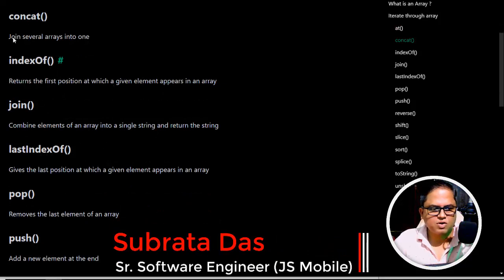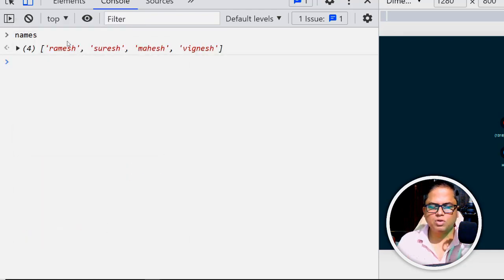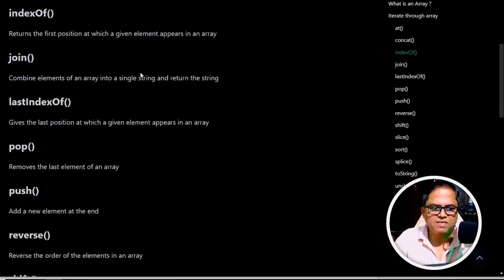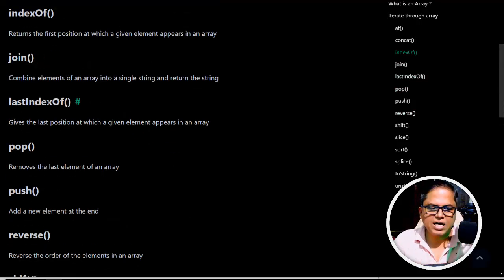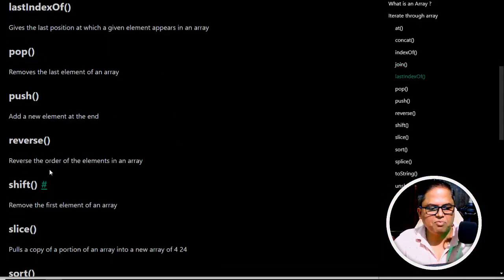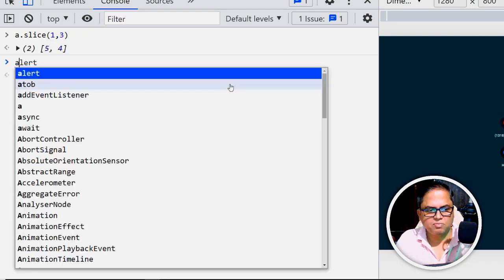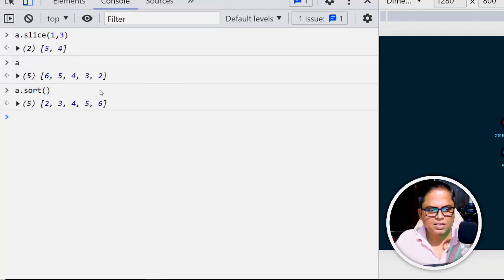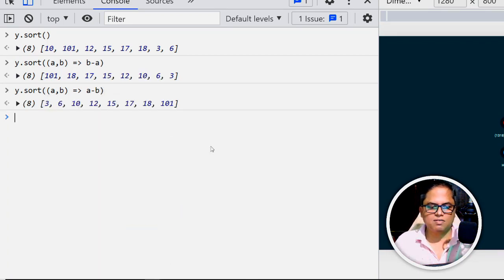JavaScript Array Methods Dhisum Javascript Ep 4 By Subrata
Different methods of Javascript array is always a confusing topic for beginners. But it is always favorite topic for interviewers. In most of the frontend interview / Javascript interview / React interview asked question about array methods. This is 2nd part out of a 3 part series. The link of first part will be given after this paragraph. If you have not seen that please go and check out that first.

➡️ Computer Course Learn For Free App